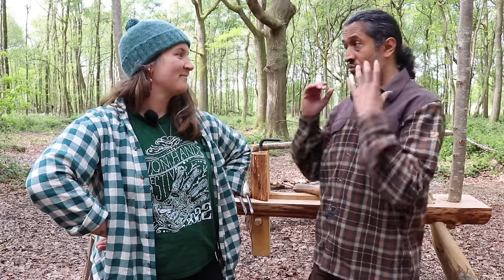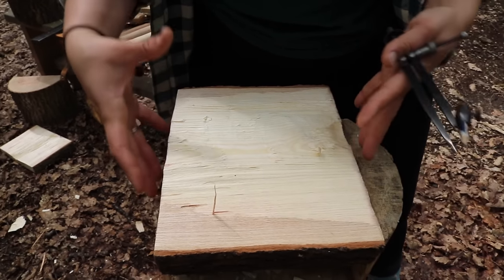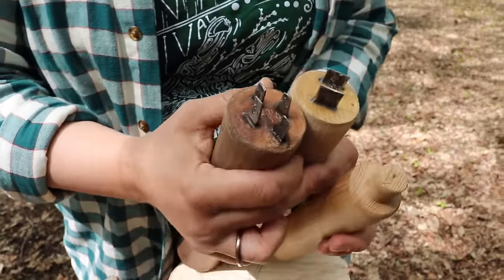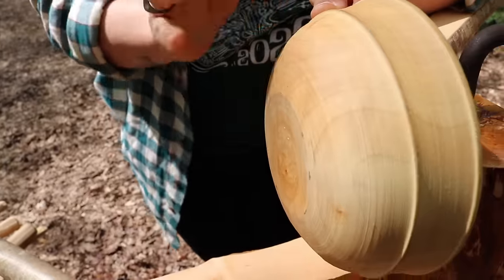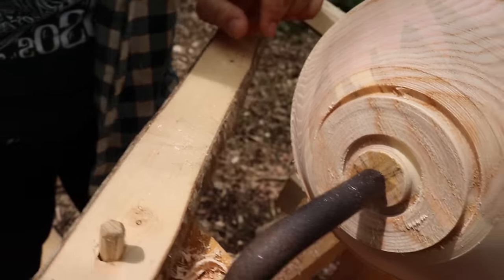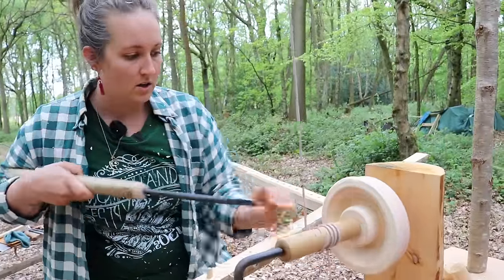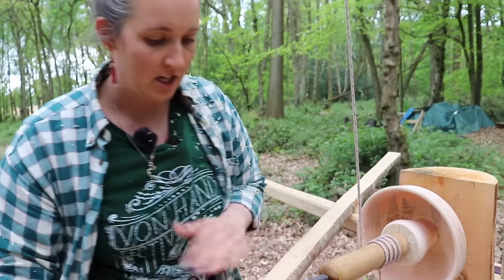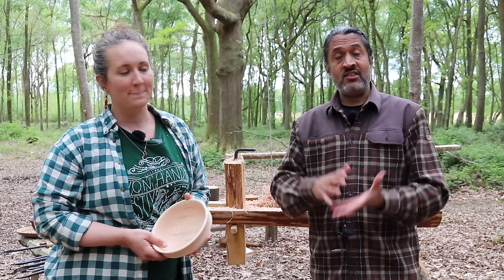How To Turn A Wooden Bowl On A Pole Lathe - Raleigh Klotzek (Wild Crafted Workshop)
I spent time with talented American craftswoman Raleigh Klotzek during her road trip across the UK

Raleigh along with her husband Oliver Klotzek (from Germany) are part of a crafts duo called 'Wild Crafted Workshop' and are currently living in Sweden

The other videos I filmed with Raleigh Klotzek & Oliver Klotzek:

How To Turn A Wooden Bowl On A Bowl Lathe - **THIS VIDEO YOU ARE WATCHING**

How To Make A Turkey Wing Broom & Skillet Brush - (COMING SOON)

Below is a timestamp of all the sections in this video:

(Click on the time on the left to go straight to that section)

00:00:00 - Start
00:00:09 - Introduction
00:03:54 - Raleigh Background
00:08:27 - Von Hand Festival
00:09:36 - Turned examples
00:11:34 - Wildcrafted Workshop
00:12:47 - Bowl example
00:13:25 - Wood selection
00:16:20 - Splitting wood
00:23:24 - Hans karlsson axe
00:24:06 - Axe block
00:25:15 - Axe technique
00:27:17 - Axe surfaces flat
00:30:46 - Wood size
00:31:58 - Draw circle
00:33:01 - Split sides
00:34:26 - Draw reference lines
00:36:12 - Axe corners
00:40:41 - Axe end grain corners
00:45:25 - Axe bark corners
00:48:47 - Axe remaining corners
00:50:23 - Axe final shape
01:00:35 - Mandrel varieties
01:02:15 - Drill hole
01:05:25 - Insert mandrel
01:06:52 - Lathe anatomy
01:13:32 - Lathe wood
01:15:07 - Hook tools
01:19:54 - Mount bowl to lathe
01:25:34 - Lathe adjustments
01:26:38 - Body mechanics
01:29:06 - Getting started
01:31:20 - Tool application
01:37:22 - 1st pass outside of bowl
01:47:06 - 2nd pass outside of bowl
01:52:25 - Lathe adjustment
01:53:17 - Turn foot of bowl
02:07:21 - Turn rim of bowl
02:13:38 - Flip bowl around
02:16:28 - Turn inside face flat
02:21:50 - Initial turn inside of bowl
02:36:32 - Turn rim of bowl
02:39:54 - Pulsing when turning
02:41:52 - Establishing thickness
02:44:30 - Thinning walls & core
02:51:20 - Sharpen hook tool
02:54:26 - Thinning walls
03:01:42 - Thinning core
03:07:45 - Burnishing
03:09:38 - Thinning core
03:11:09 - Remove bowl from lathe
03:11:30 - Snapping core off
03:13:19 - Hook tool inside core
03:18:00 - Hook tool outside core
03:20:55 - Drying
03:23:24 - Oiling
03:25:18 - Remove core from mandrel
03:26:16 - Splitting bowl in half
03:30:07 - Conclusion
03:39:57 - Outro

Take care

Peace

Zed